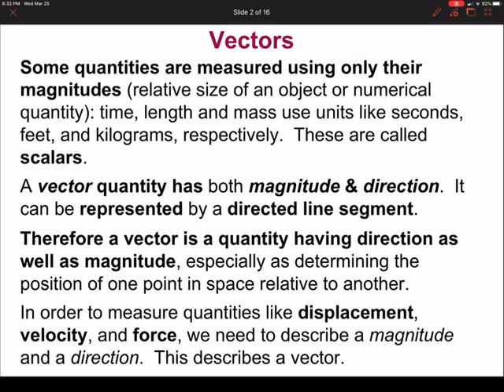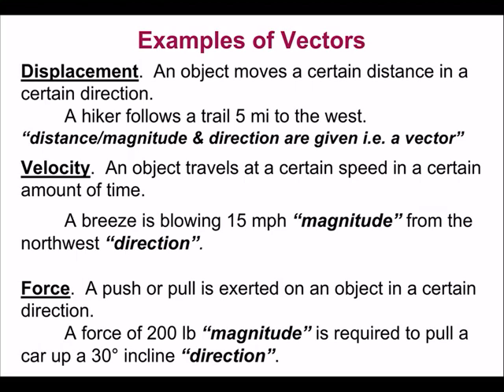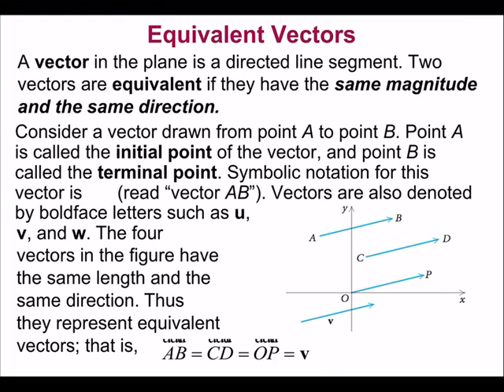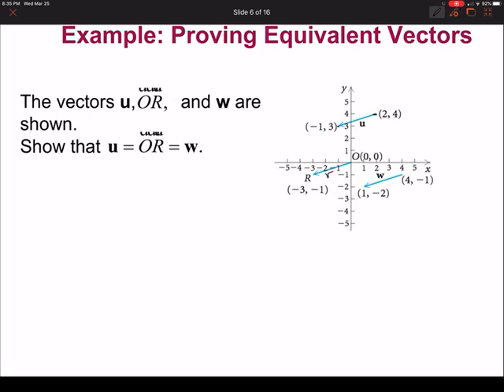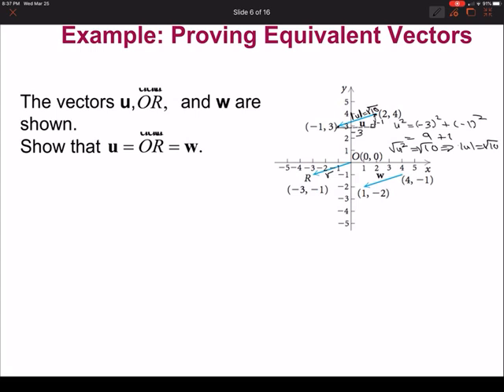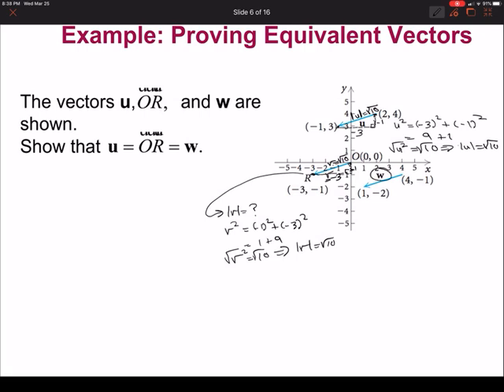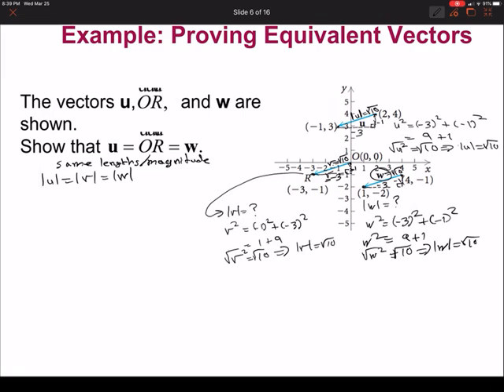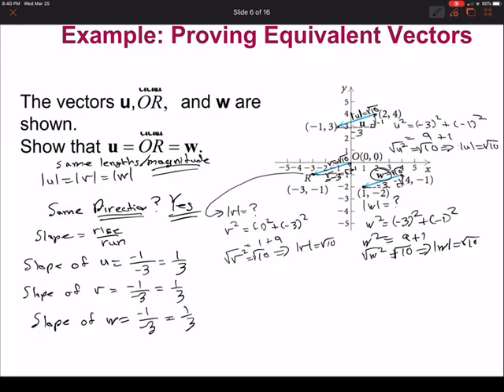Section 8.5 Lecture Example 1